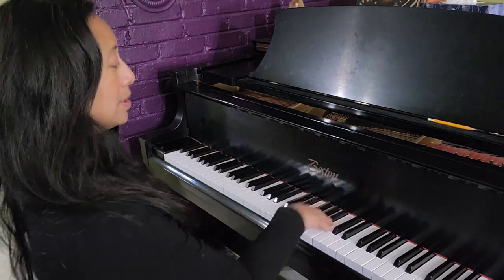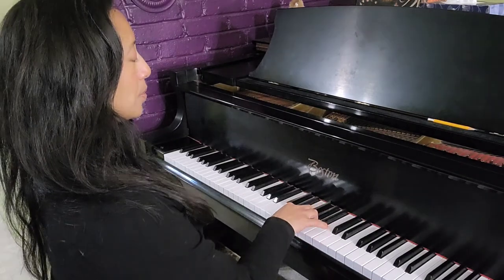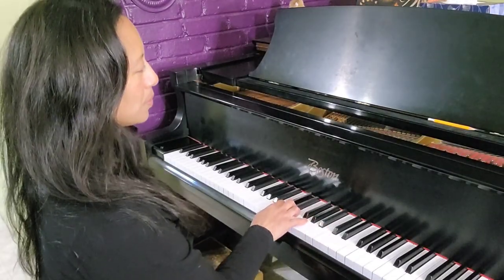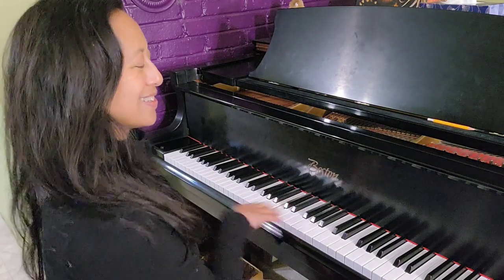PIANO PRACTICE, QUICK TIP! When you diminuendo, exhale.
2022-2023 is our 25th Anniversary!